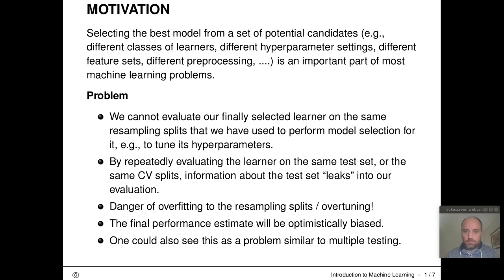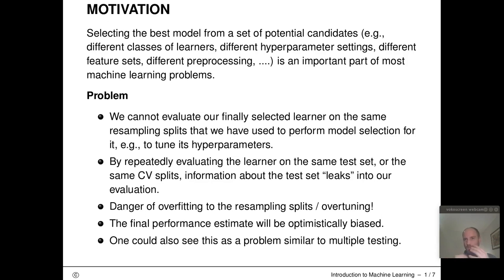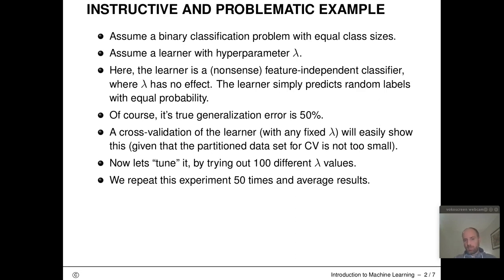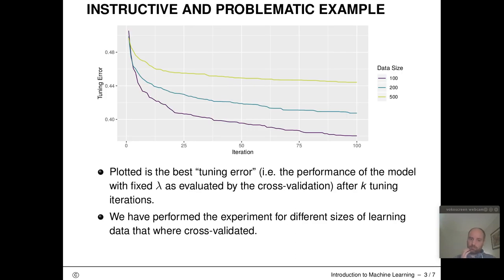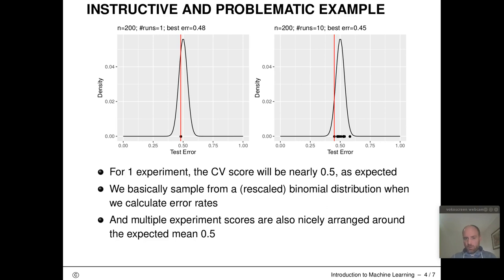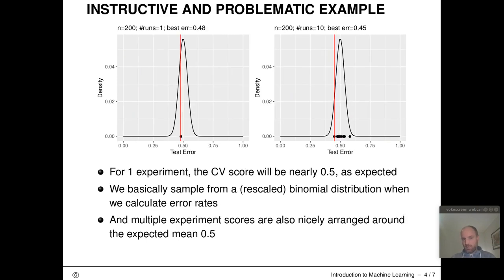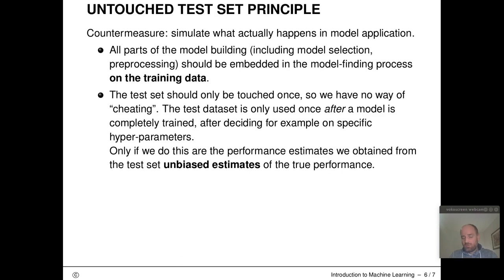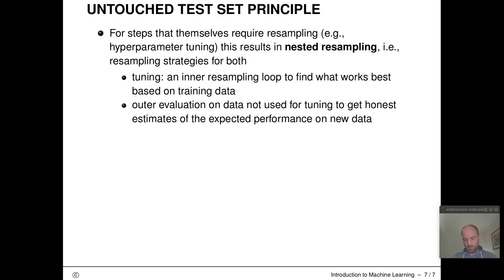I2ML - Nested Resampling - Motivation